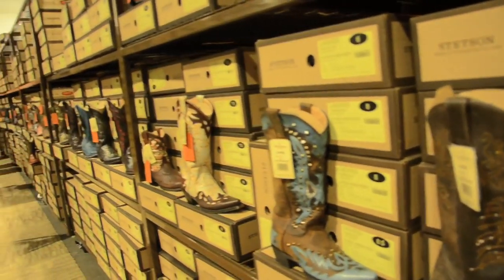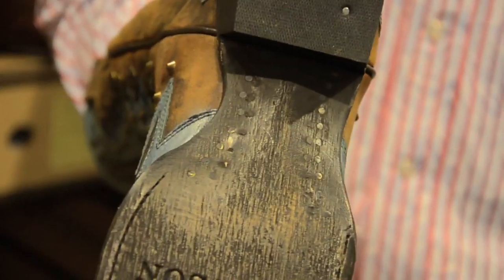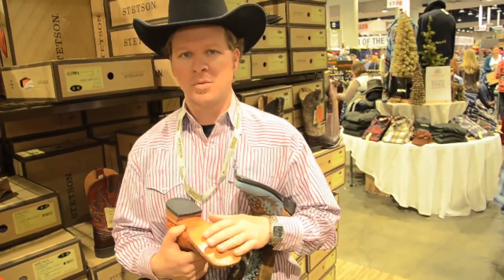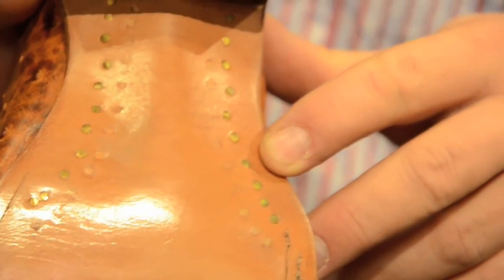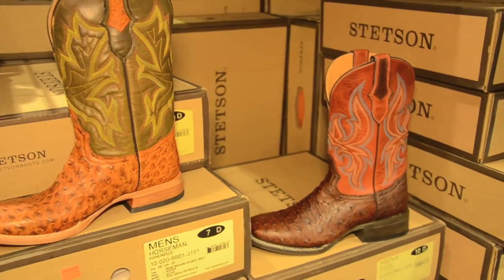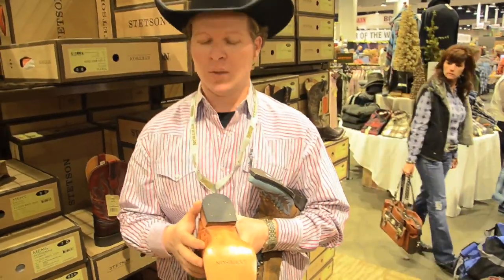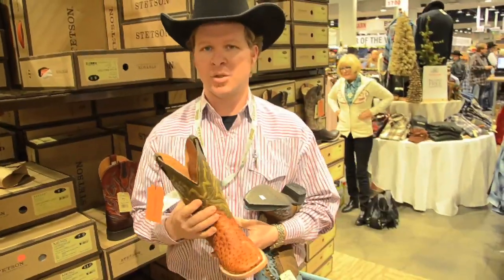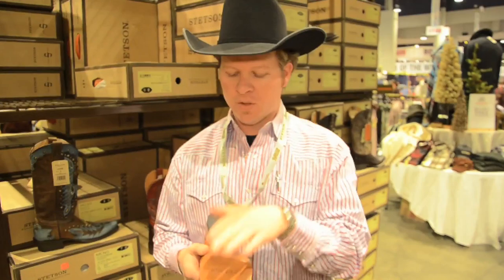Roper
Just a few things about a Stetson boot

Official youtube - @roperworld

Oboov.com is footwear blog
I do not own all the material I'm posting on my channel. I love you 🥰